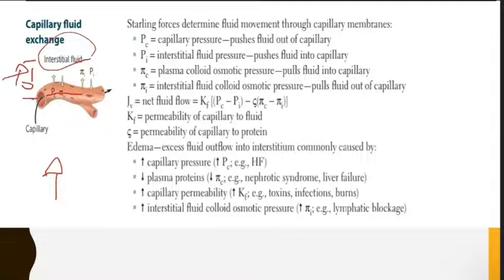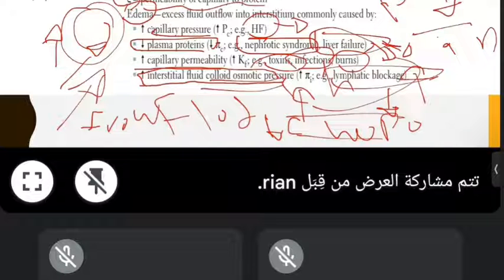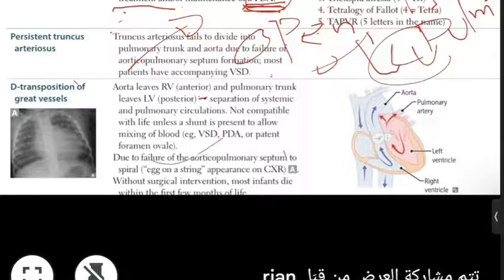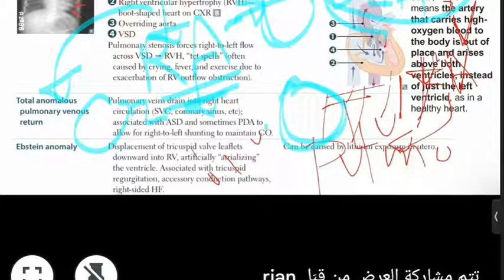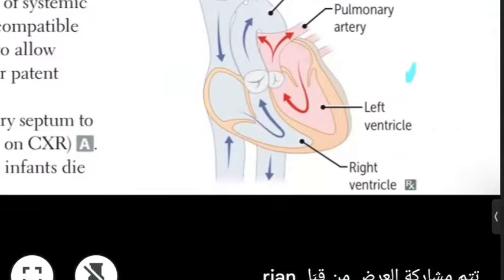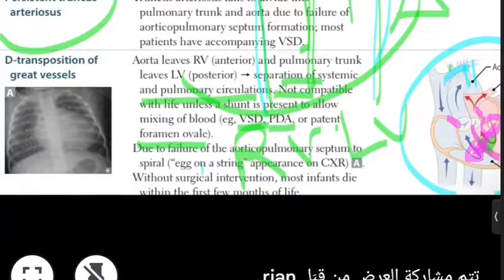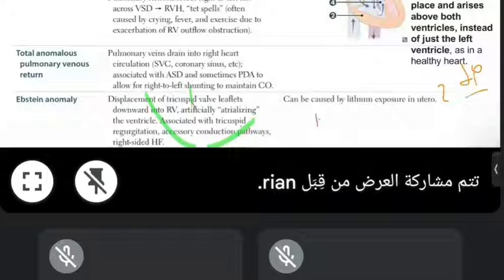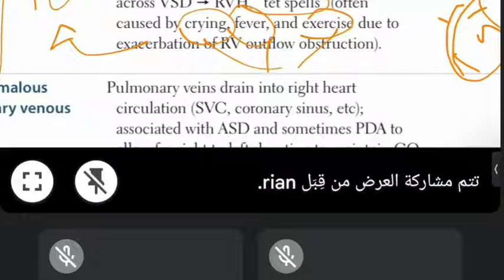USMLE Step 1 Illustration lectures —Cardiovascular System —Pathology #1